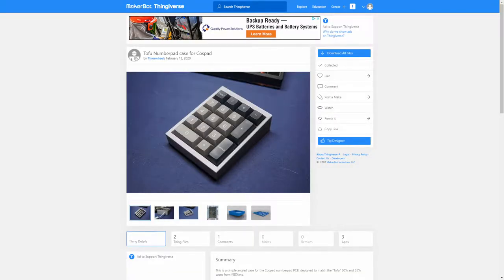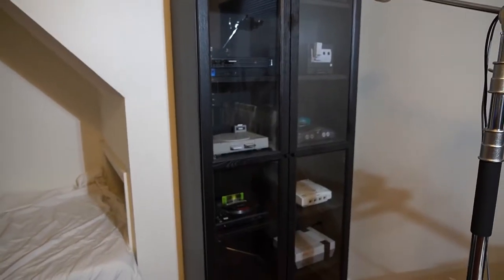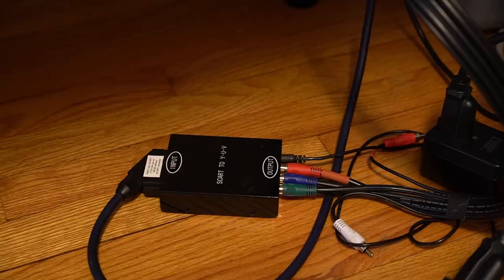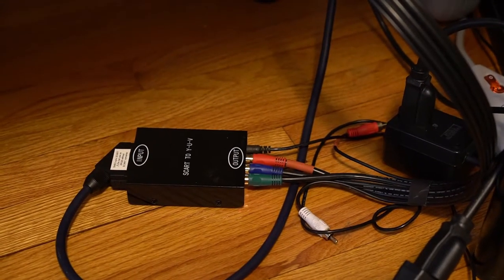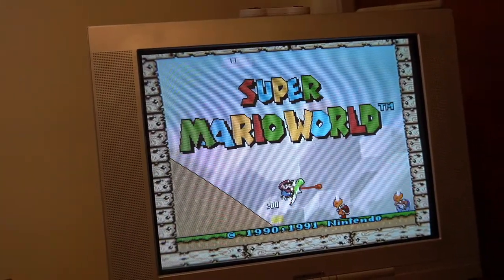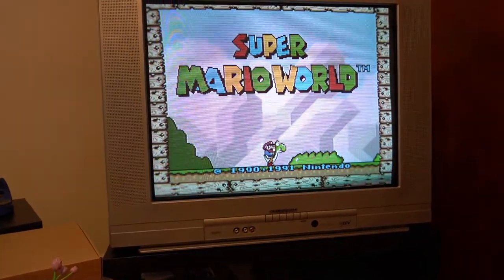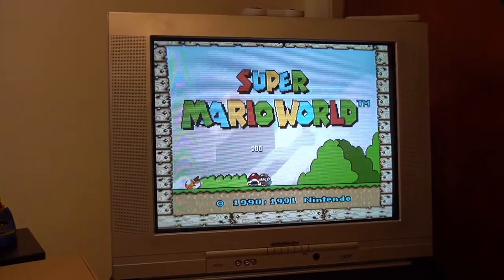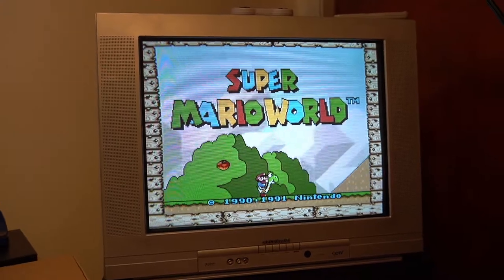Office Pickup from Ikea and My Childhood CRT!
This week just didn't go my way! Multiple projects ran into problems, but good old Ikea always picks me up when I'm feeling down. I really enjoy day-in-the-life style videos, and I'll definitely be doing more vlogs in the future!